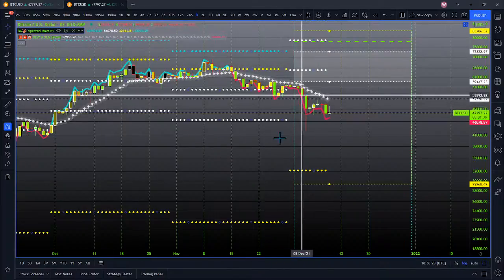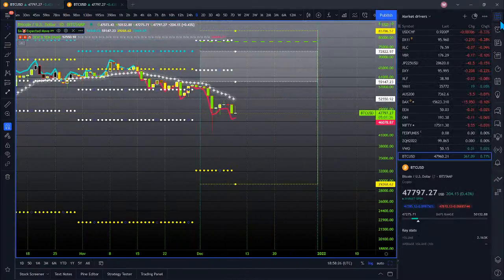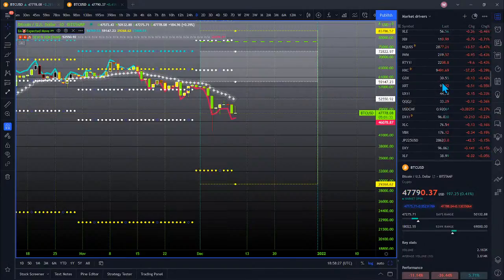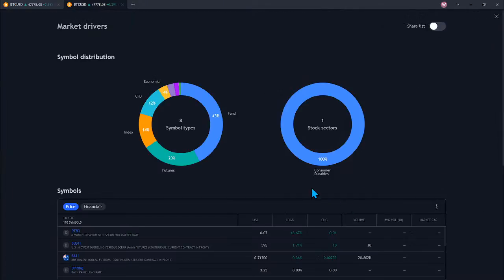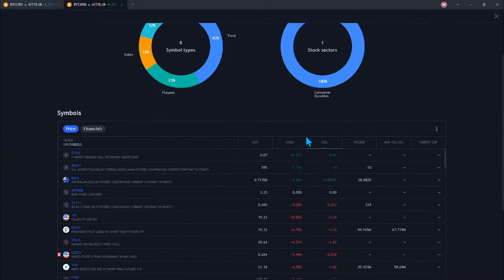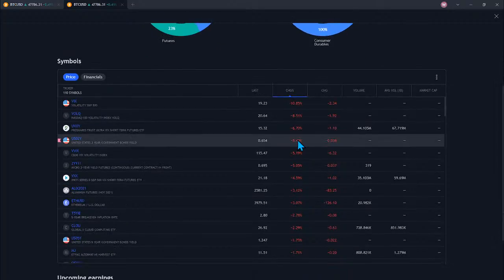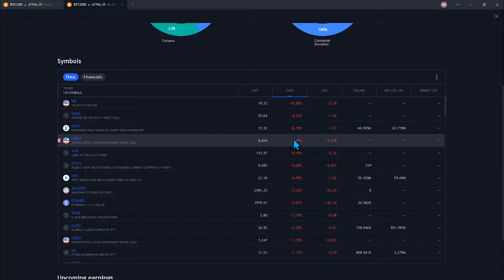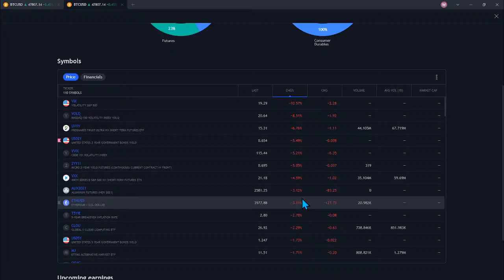12/9 Log Normal Distribution/Normal Distribution study & Market Close analysis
We will continue to study the Log Normal Distribution and how it relates to stock prices & returns.